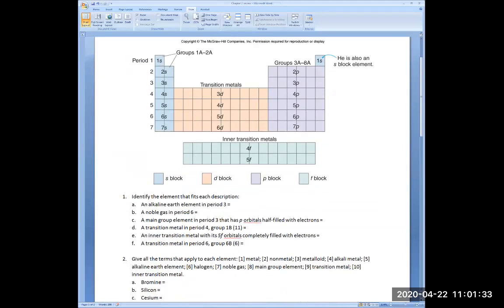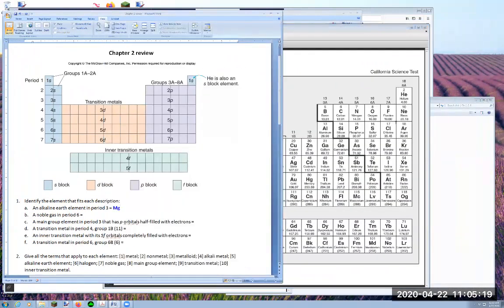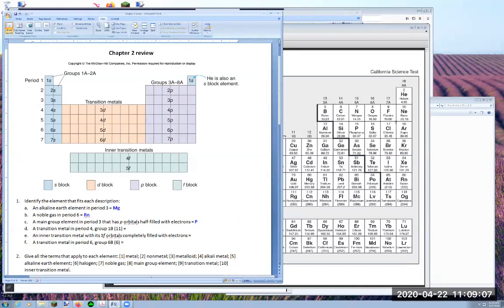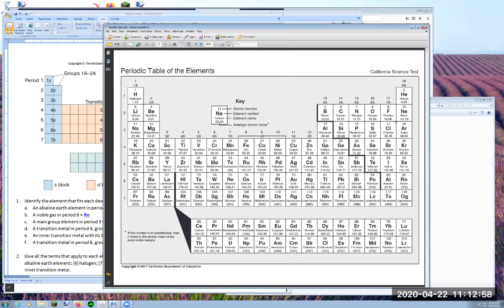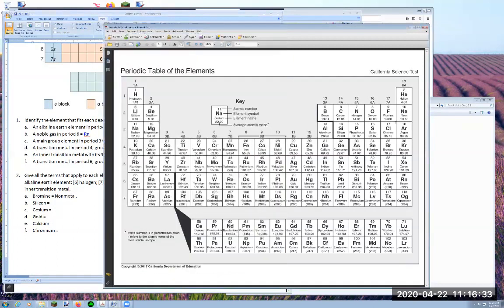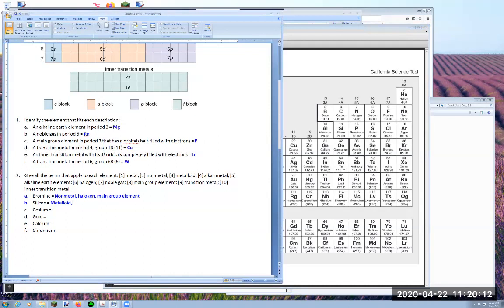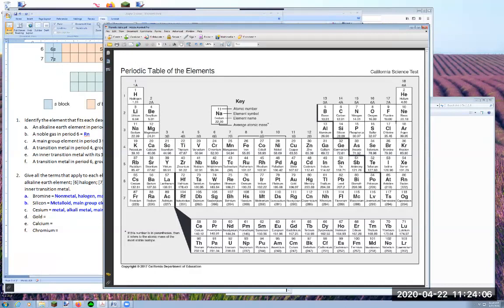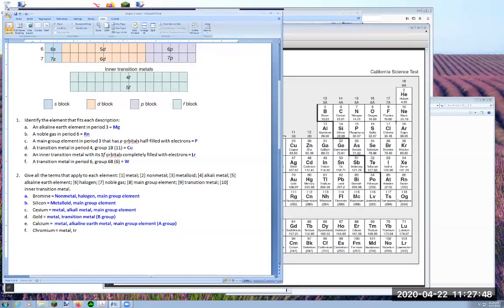Chapter 2 Review - Questions 1 and 2